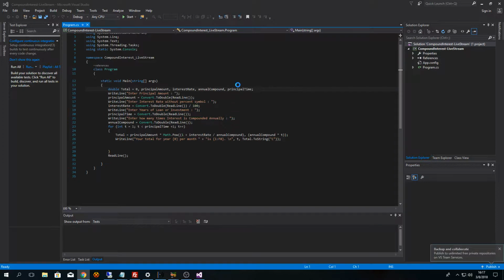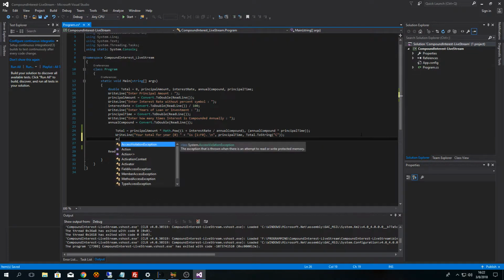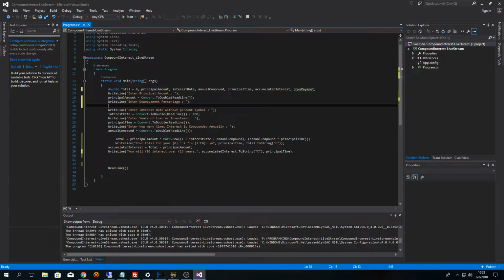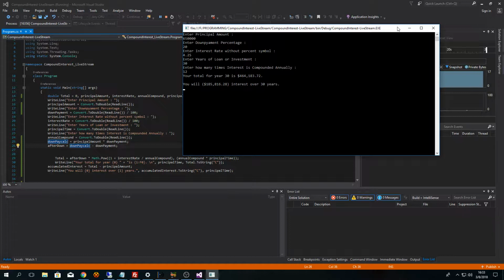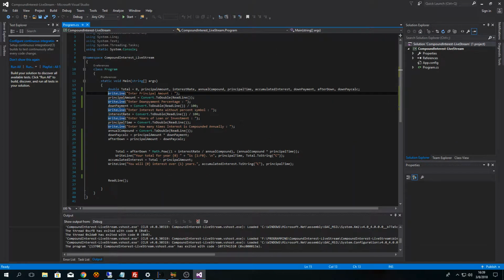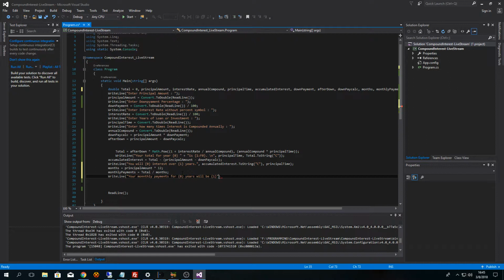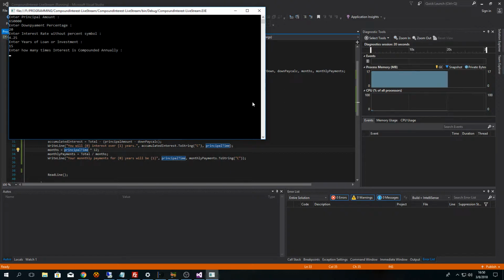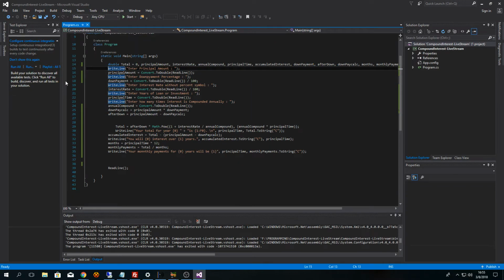Adding features to the Compound Interest Calculator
Yesterday I showed you how to create a fully functioning compound interest calculator in C#. Today I will show you how to make it calculate your monthly payments as well and out put how much interest you're paying/gaining.